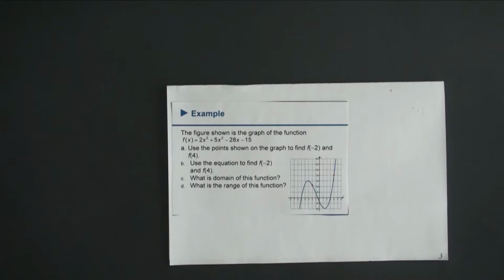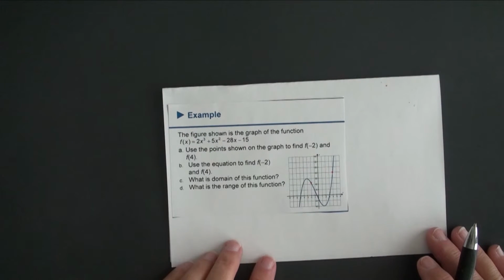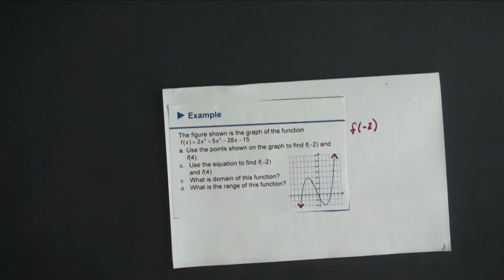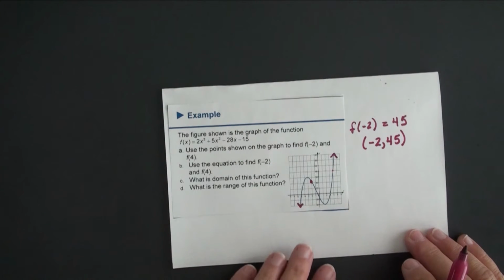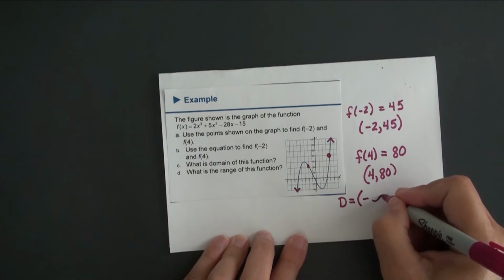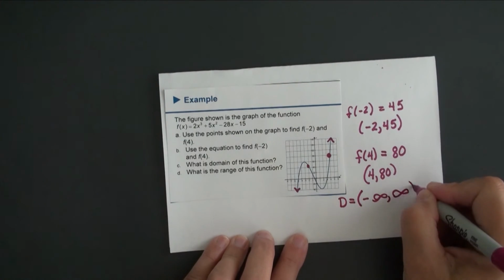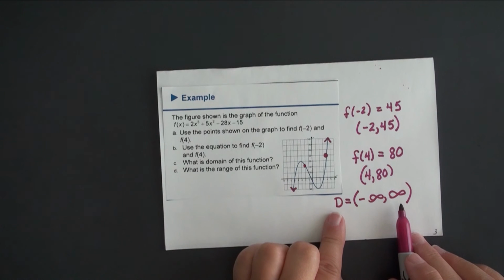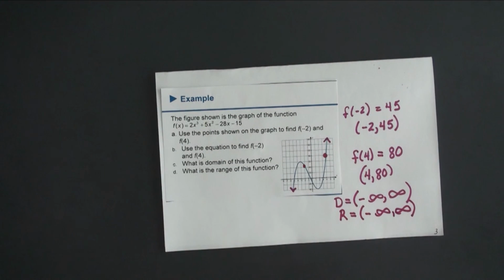Math 1483 Section 1.1 Functions & Models - Lesson 4